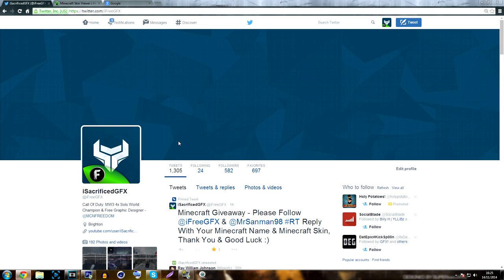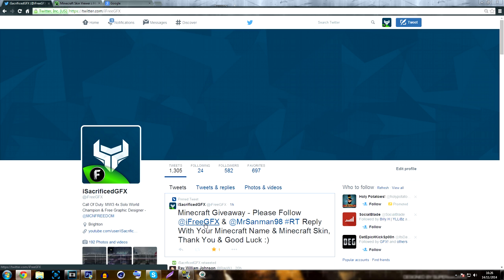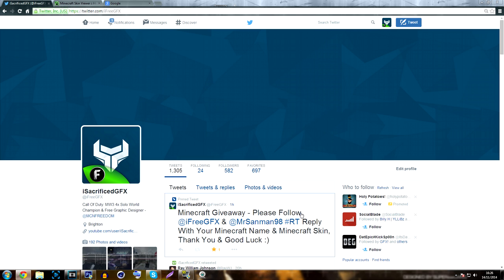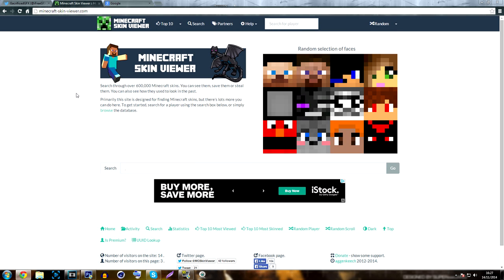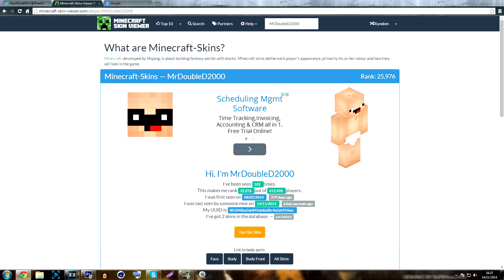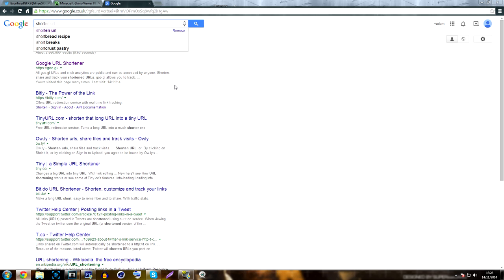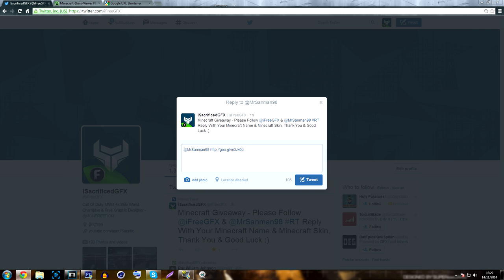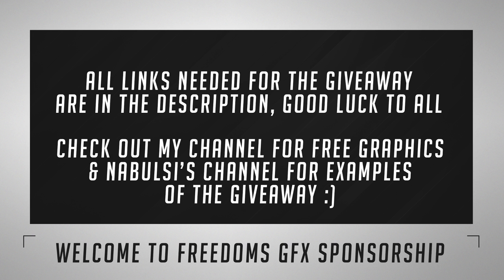Minecraft Avatar Giveaway for the FreedomFamily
▼ Freedom!

▼ Network

▼ XSplit

▼ Music